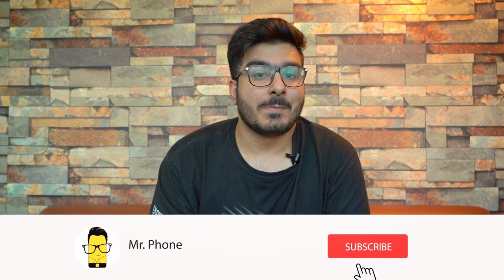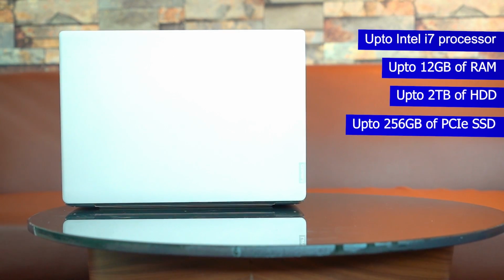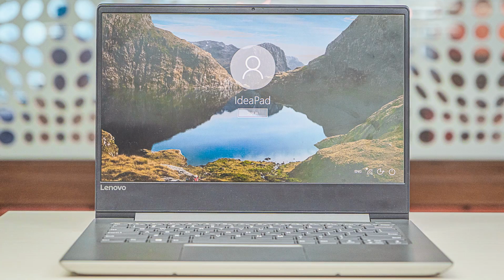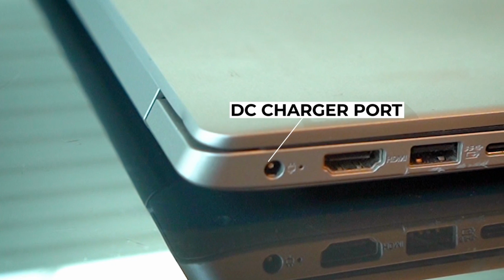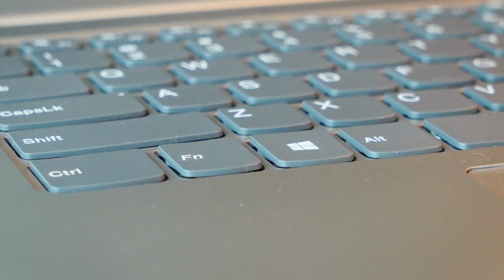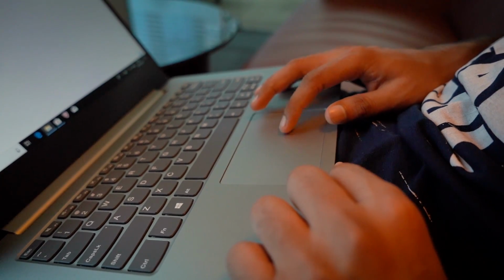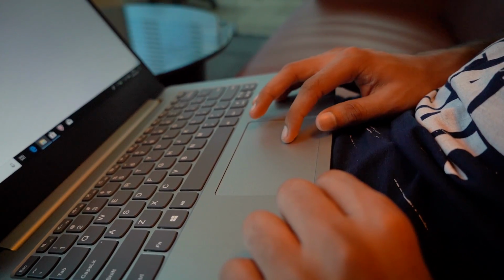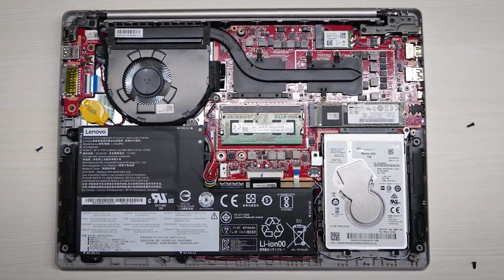Lenovo IdeaPad 330s review: Best budget laptop for everyone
Choosing the best budget laptop in a market like India can be a tedious task. Thankfully, the Lenovo IdeaPad330s just so happens to be our perfect recommendation for a budget laptop. And that too, for pretty much everyone.

Host: Varun
Editor: Prabhakar